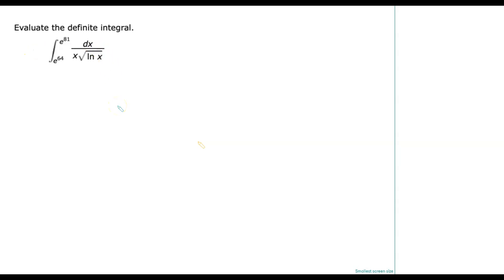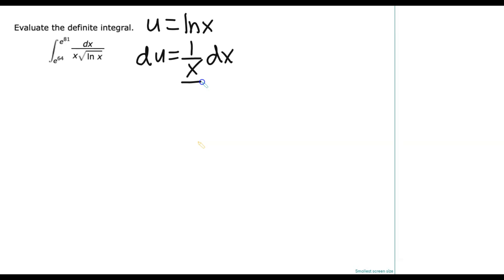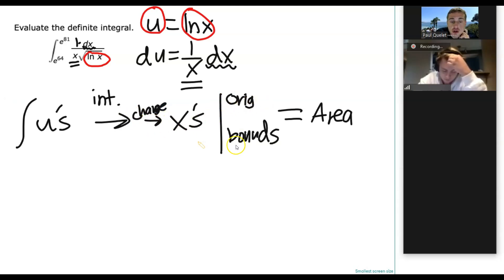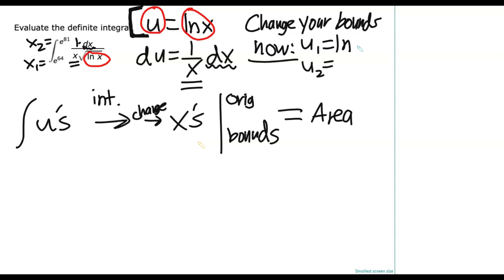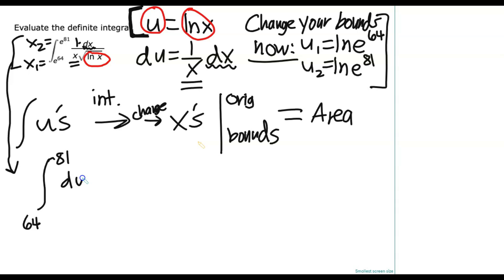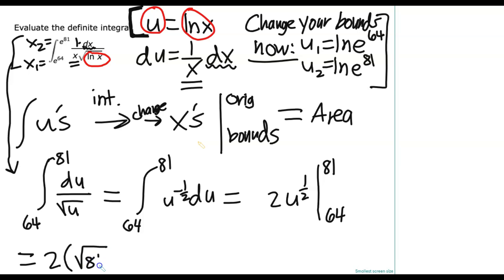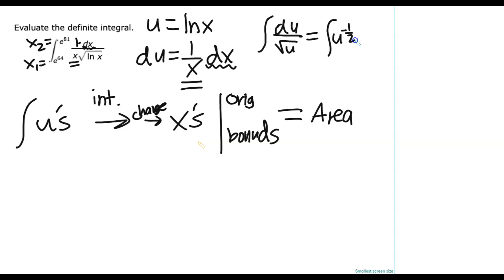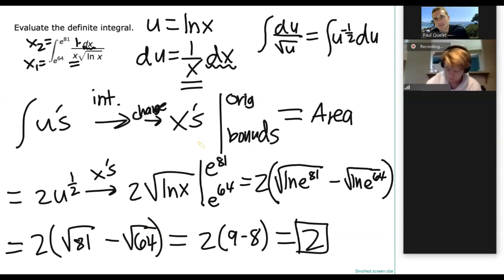Definite Integrals with u-Substitution: How to Change Bounds in Calculus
Welcome to our latest video Definite Integrals with u-Substitution: How to Change Bounds in Calculus.
In this video, we break down the process of solving a challenging definite integral using the powerful u-substitution method. You'll learn how to choose the right substitution for uuu, convert bounds from xxx-coordinates to uuu-coordinates, and simplify the integral for faster and more accurate results. Discover why changing bounds is a game-changer in calculus and follow our step-by-step guide to mastering the substitution process. Whether you're a calculus student or looking to refine your integral-solving skills, this video is packed with tips to make solving definite integrals easier and more efficient.

Here’s what you’ll learn:
- Select an appropriate u-substitution based on the structure of the integral.
- Calculate du and identify terms to replace in the integral.
- Transform the original x-bounds into u-bounds using the substitution equation.
- Solve the integral and interpret the result, making sense of the transformed bounds.

We'll also compare two approaches: changing bounds versus reverting back to xxx-coordinates, highlighting the benefits of each method. Whether you're tackling Calculus 1 or 2, this video offers straightforward guidance to help you master definite integrals using u-substitution.

Chapters / Timestamps

00:00 Definite integral setup
00:32 How to choose u
01:09 u, du, replacement
01:57 Can retain x bounds
03:00 Change bounds terms of u
05:18 ln and e are inverses
06:28 Substitute pieces
07:20 Integration step w bounds
07:58 Fundamental Theorem of Calculus
08:55 If you did not change bounds...

Have questions about u-substitution or definite integrals? Drop them in the comments below, and we’ll help you out.